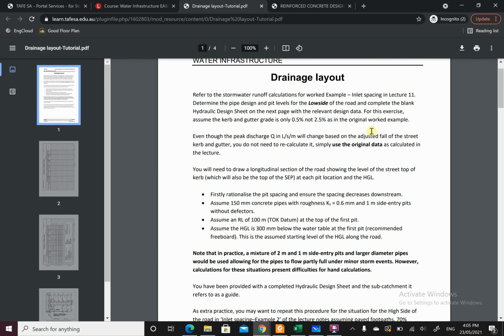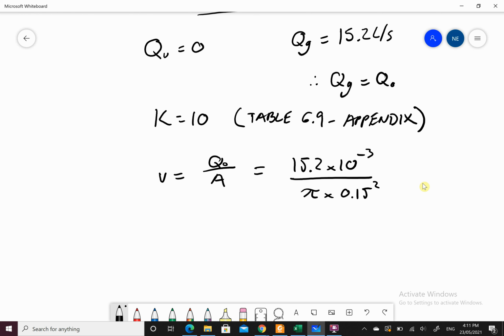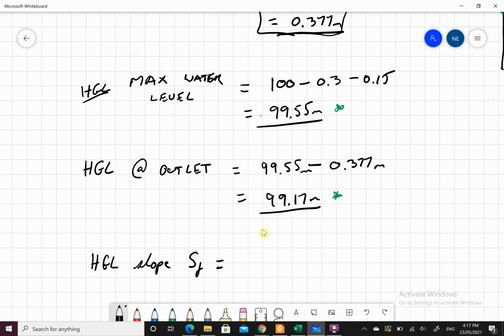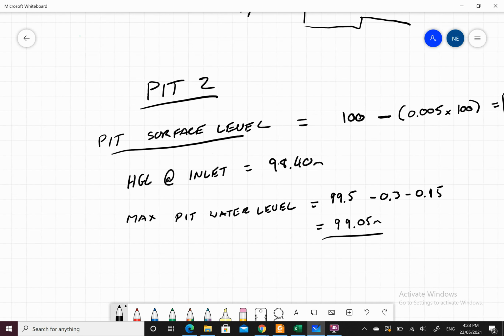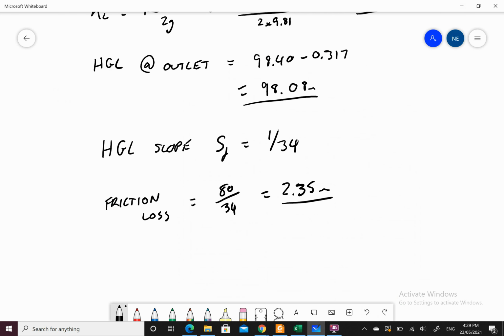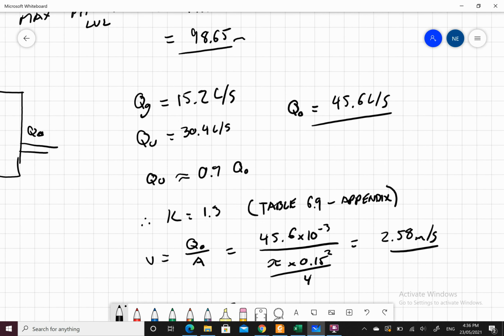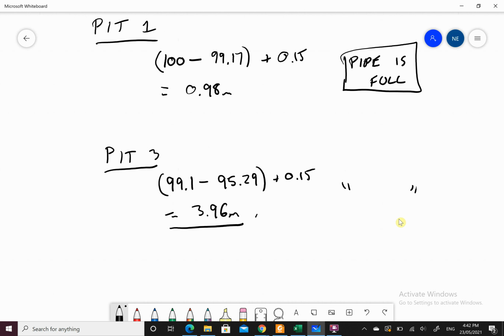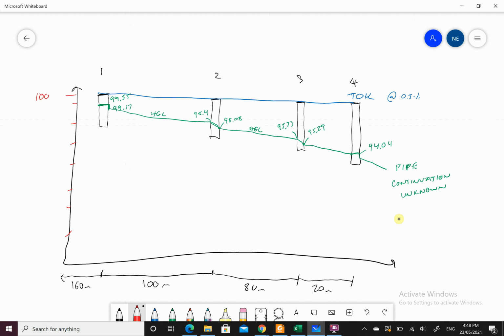Tutorial Week 11 - Drainage Layout